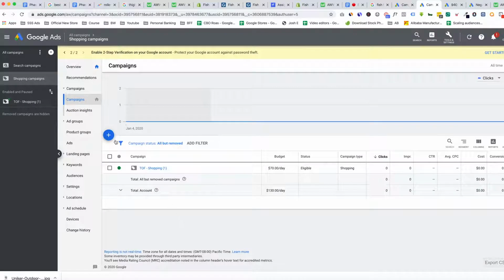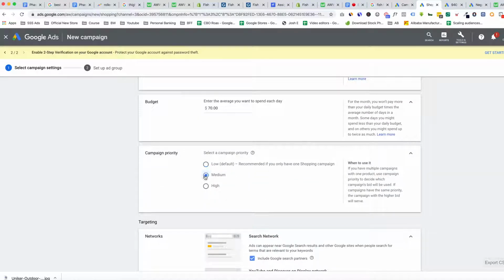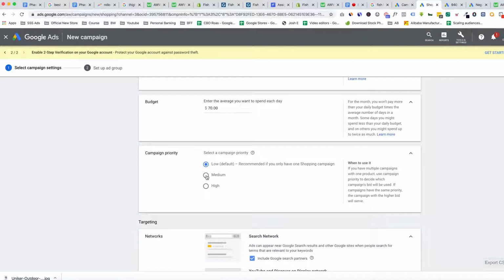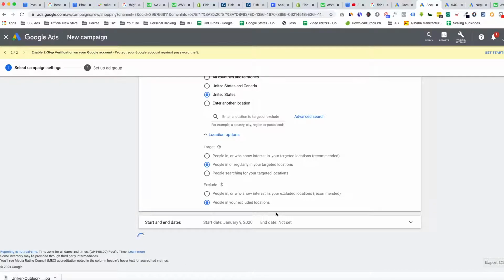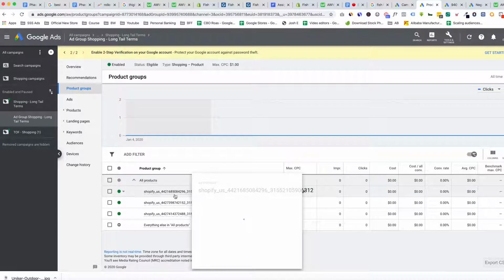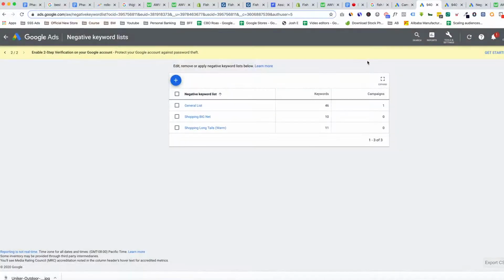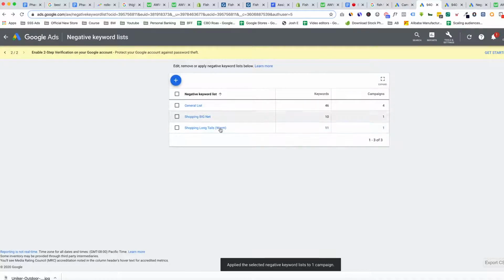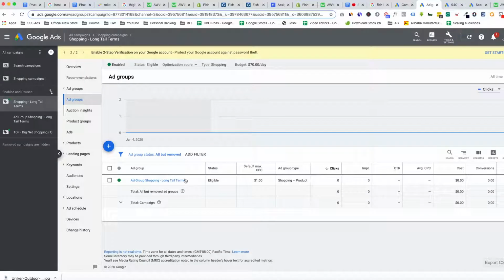3 Setup of Crazy Shopping Funnel